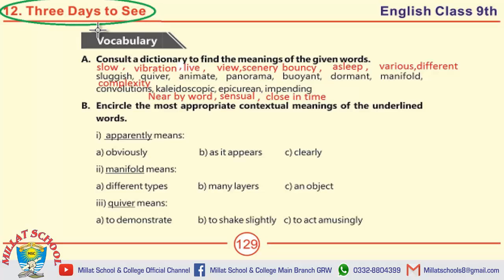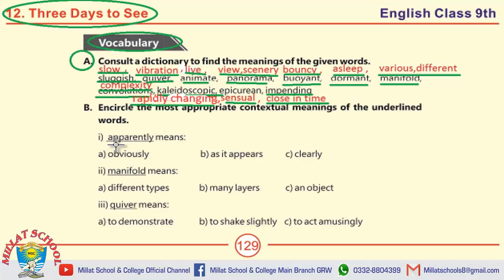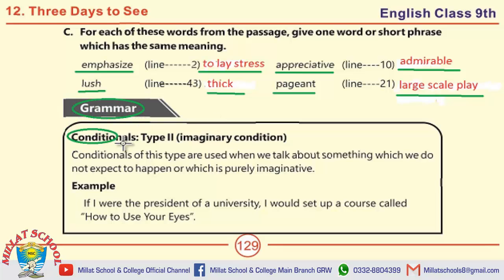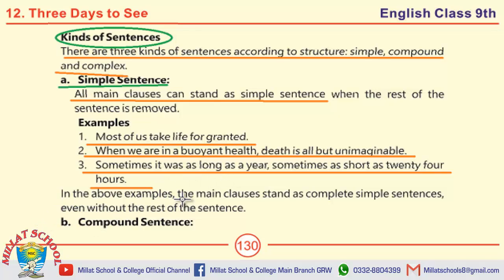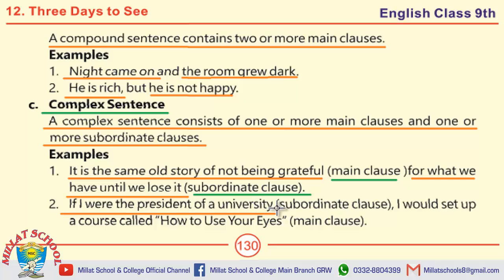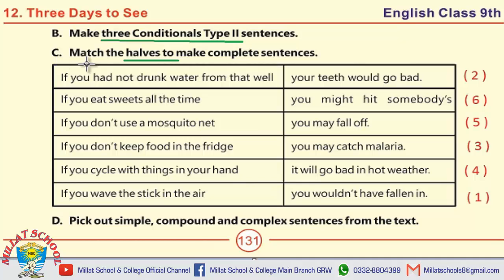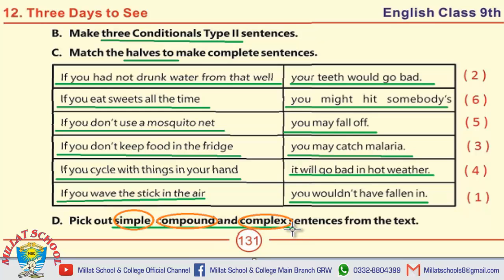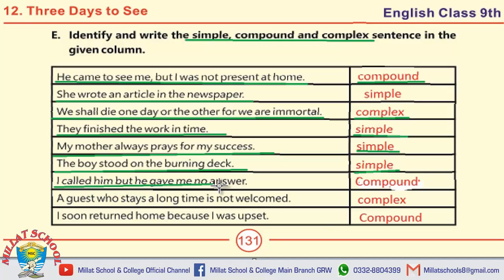English | Chapter 12 | Class 9th | Exercise | Part 2 | Millat School Grw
A complete guidance of MCQs, Short Questions, Long Questions Chapter 9.